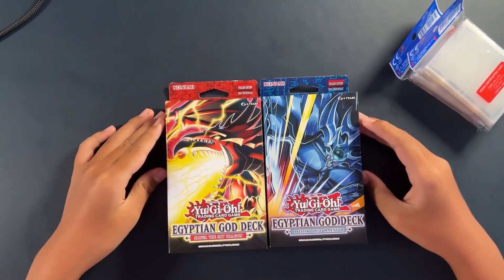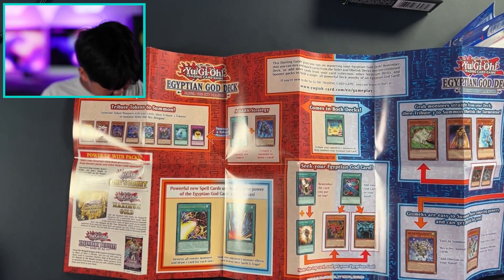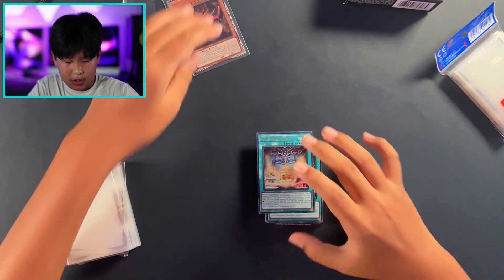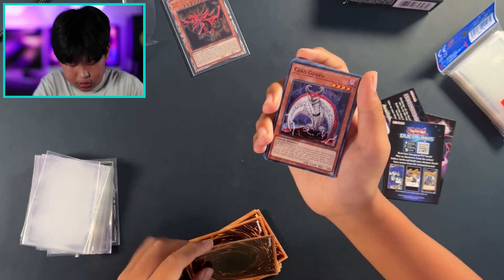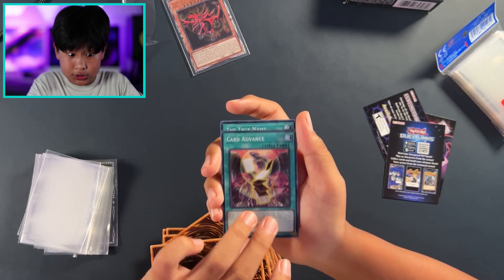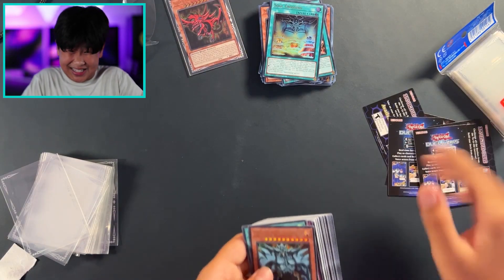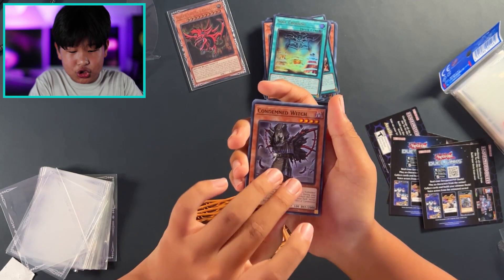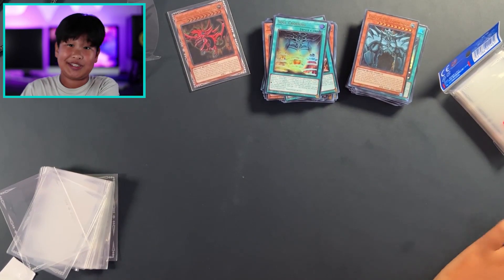NEW KONAMI *EGYPTIAN GOD DECK* SLIFER the SKY DRAGON & OBELISK the TORMENTOR! | YU-GI-OH OPENING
Hi guys, I opening  Yu-Gi-Oh decks

*** ANTI-PIRACY WARNING ***
This content is Copyright to Yeet's Fun Island. Legal action will be taken against those who violate the copyright of the following material presented!